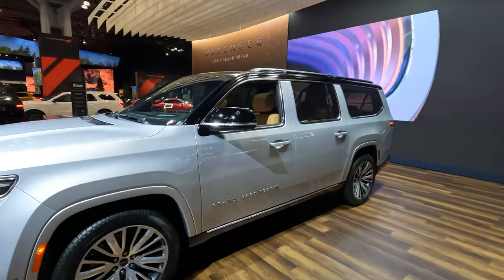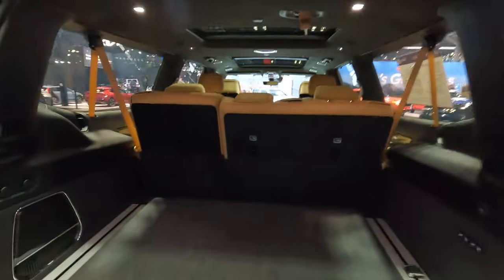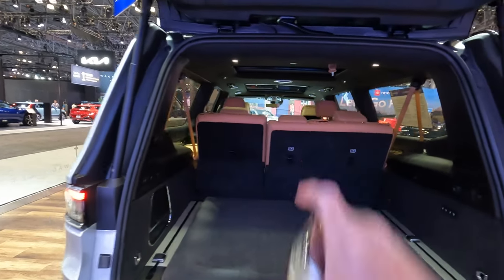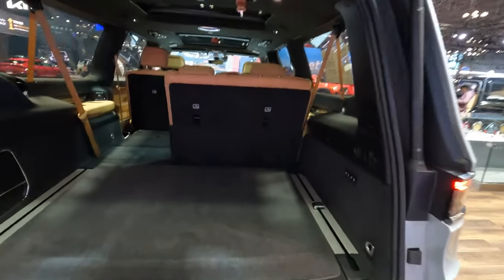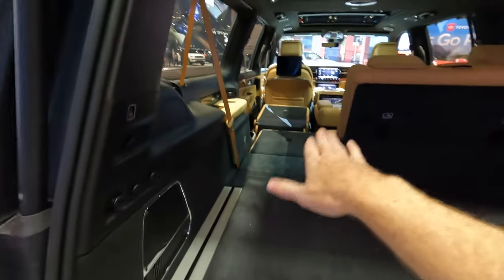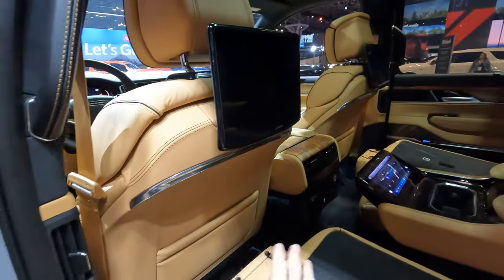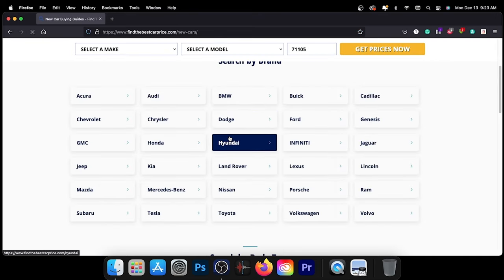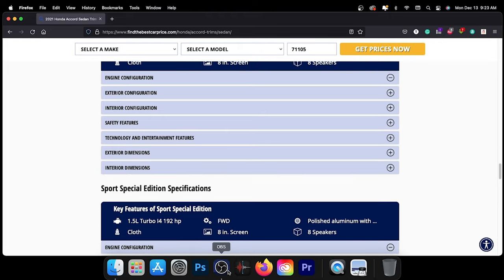2023 Jeep Grand Wagoneer L - True Cargo Capacity Given In Inches